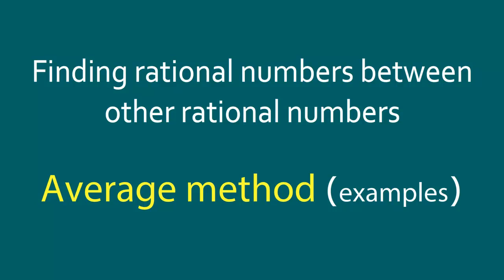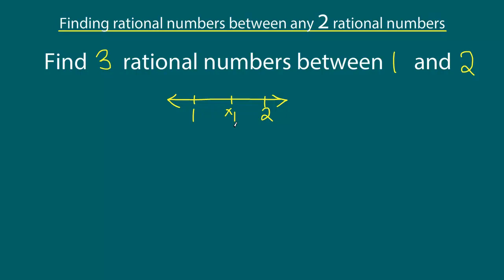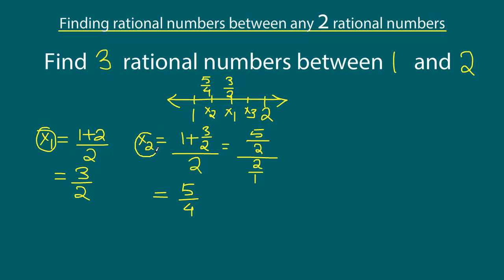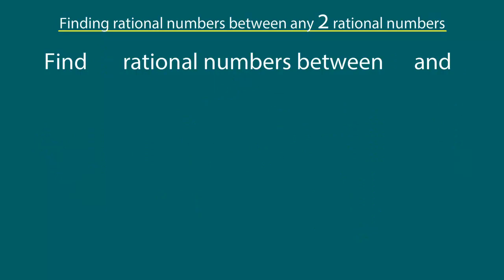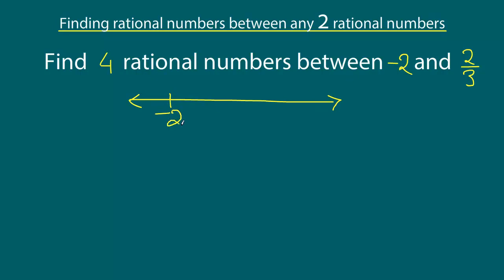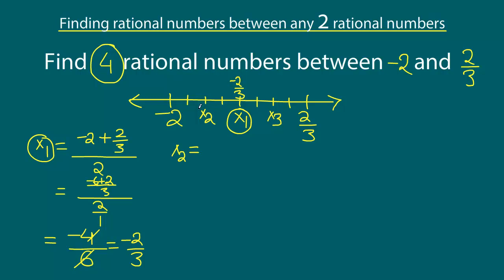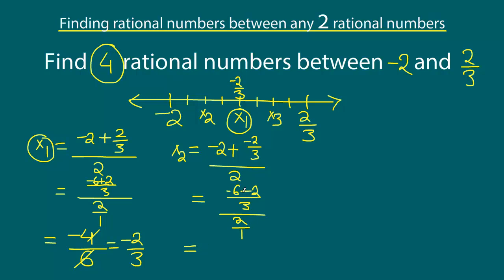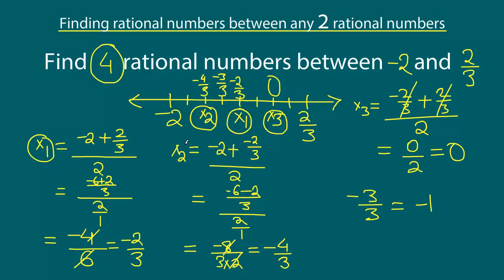Finding rational numbers using average method (more examples)